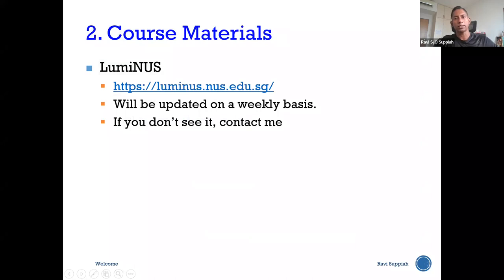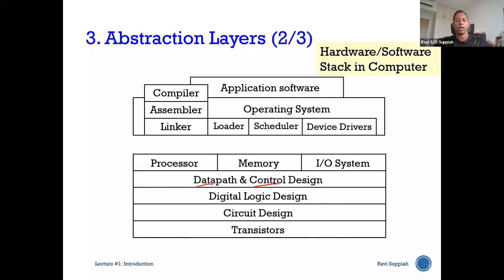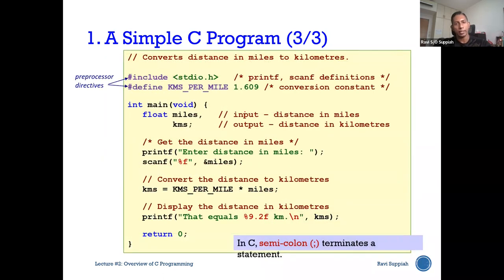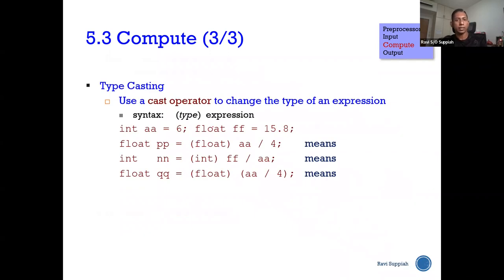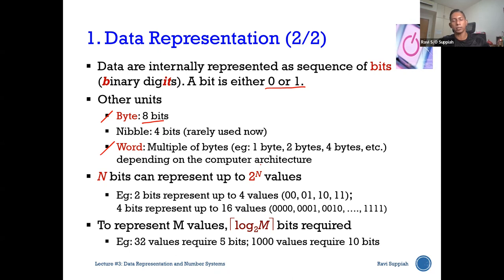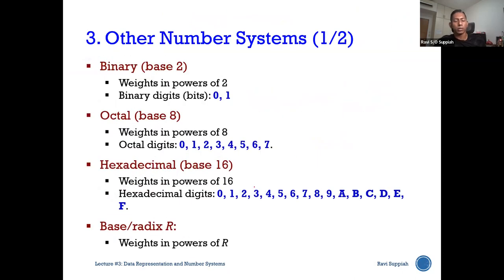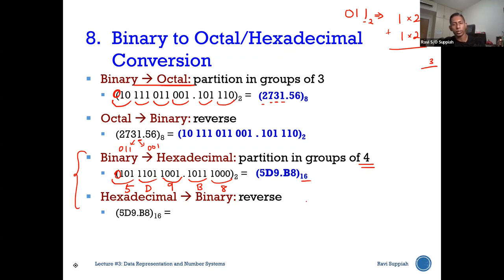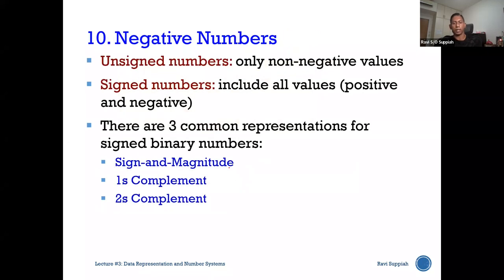TIC2401 Lecture1: Overview of module, C Programming and Number Systems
In this first Lecture, we discuss the learning objectives of the module.

We then start with a recap of C Programming, and then move on to talk about Number Systems where things Binary, Octal, Hexadecimal number systems are discussed.